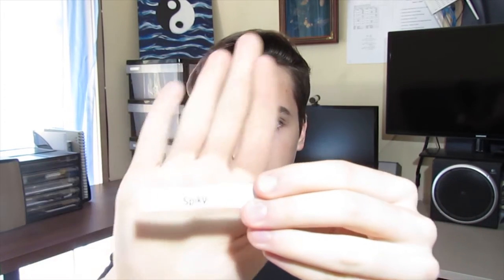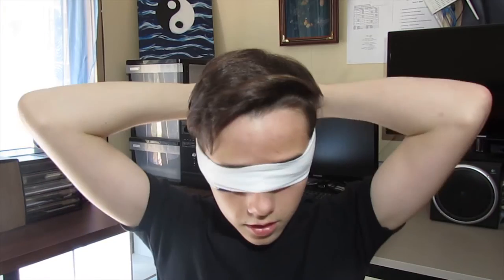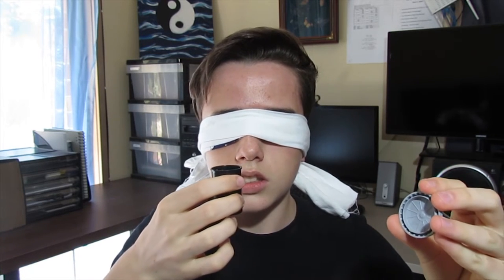BLINDFOLDED HAIRSTYLE SAUCE CHALLENGE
What product do you use in your hairs?? Tomato sauce??